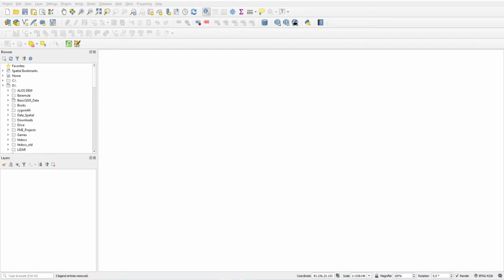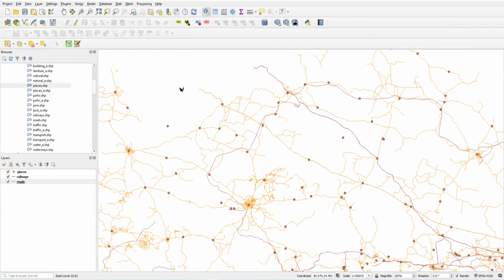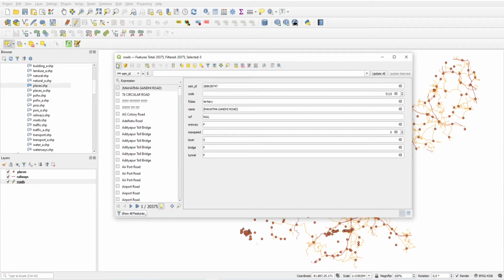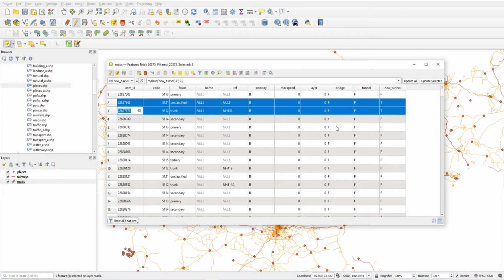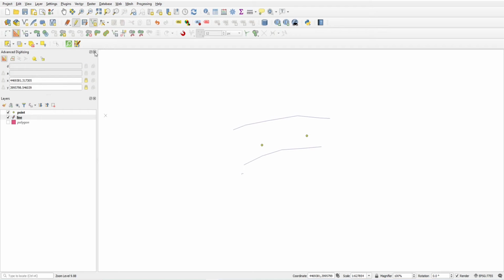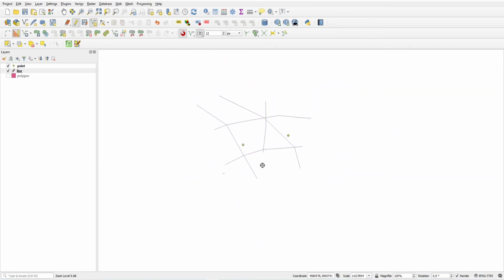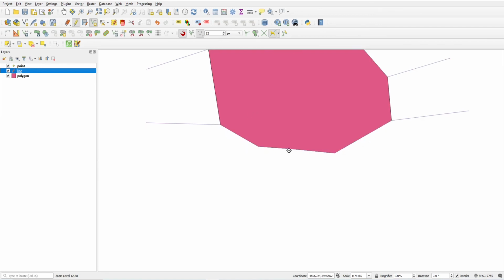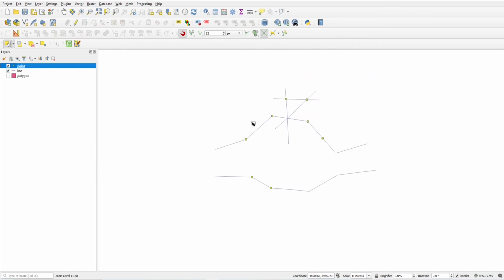QGIS : Editing attribute table, Advance digitizing, Snapping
Editing of attribute table data and manipulating rows and columns.
Snapping tool for advance digitizing.

Leave your query on my telegram channel.